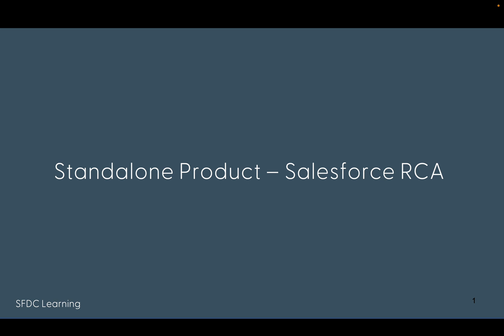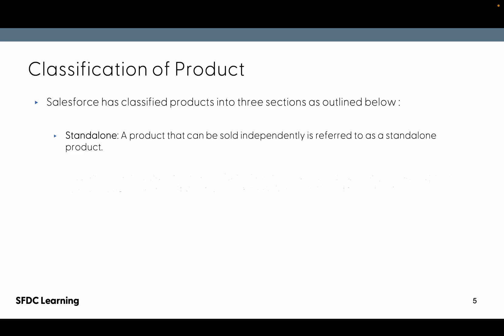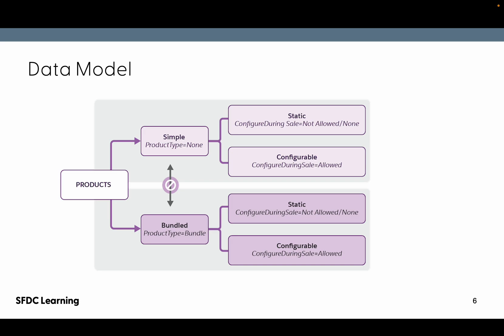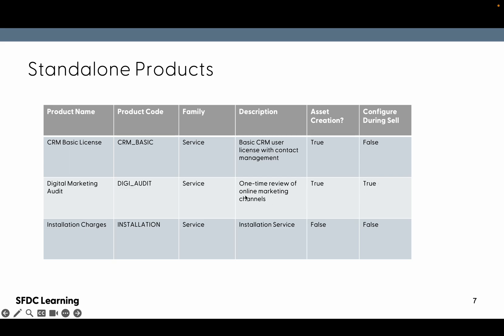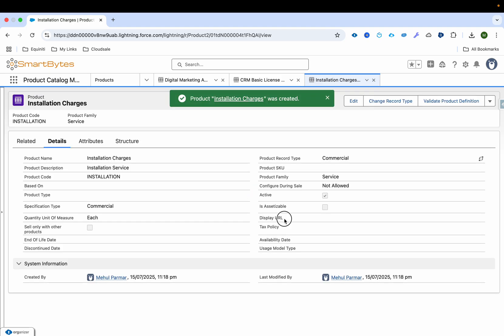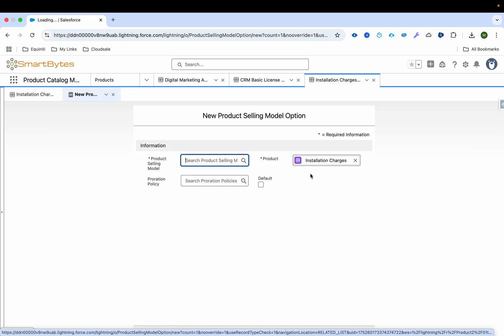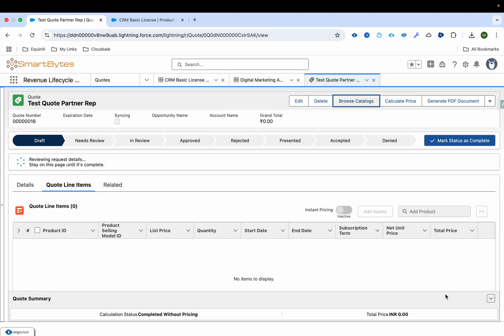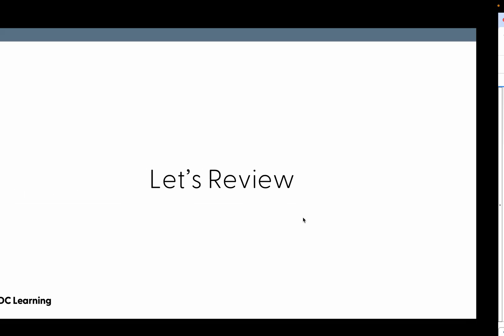Salesforce Revenue Cloud Advanced: Standalone Product Setup Guide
🚀 Welcome to this hands-on tutorial on Salesforce Revenue Cloud Advanced!

In this video, we’ll walk you through how to configure Standalone Products in Salesforce Revenue Cloud, a critical aspect of advanced CPQ setup. Whether you're a Salesforce Admin, CPQ Specialist, or working on Revenue Cloud implementations, this guide will help you master the Standalone Product Setup Salesforce workflow with confidence.

🔧 What you'll learn:

1. What is a Standalone Product in Revenue Cloud Advanced?

2. Step-by-step guide on Salesforce Product Configuration Revenue Cloud Advanced

3. Use cases and real-life implementation tips